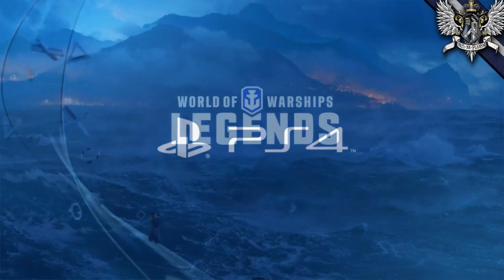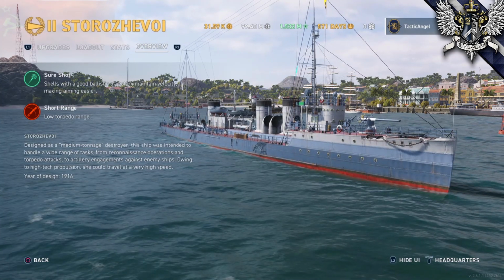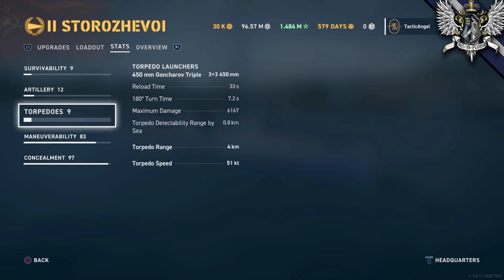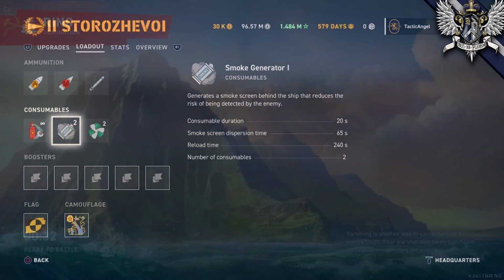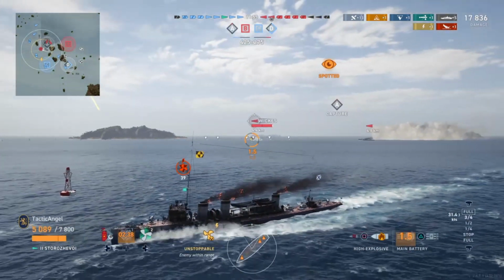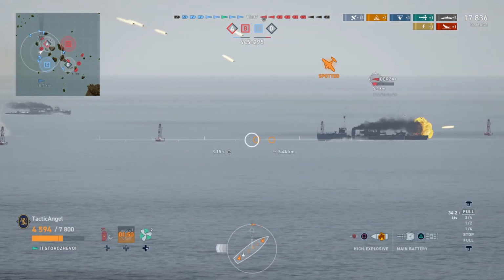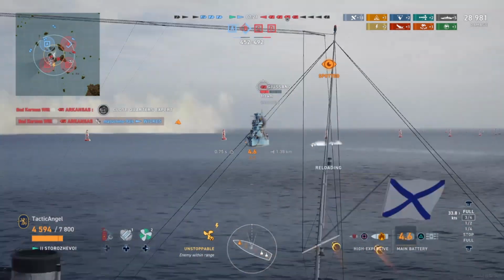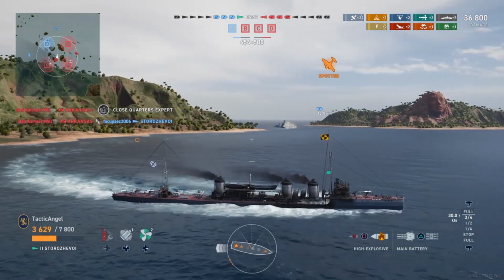WoWS: Legends - Storozhevoi - Premium Ship Review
World of Warships: Legends for Console (PlayStation 4 and XBox One).

Premium Tier II Russian Destroyer Storozhevoi Review

Chapters:
00:00 Introduction
00:16 Non-history
00:37 Analysis
02:26 Stats
05:35 Gameplay
16:04 Final Thoughts